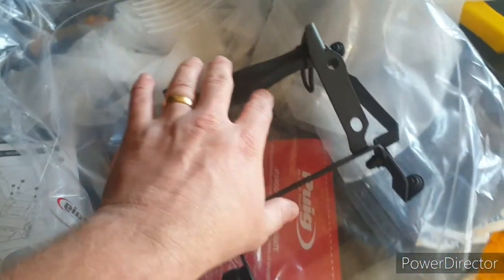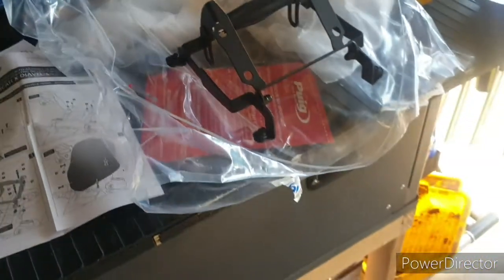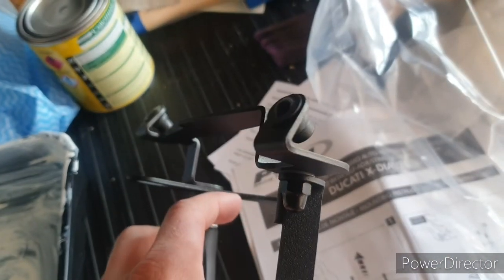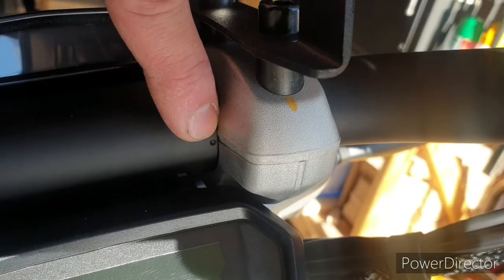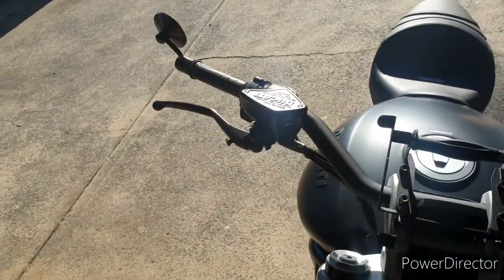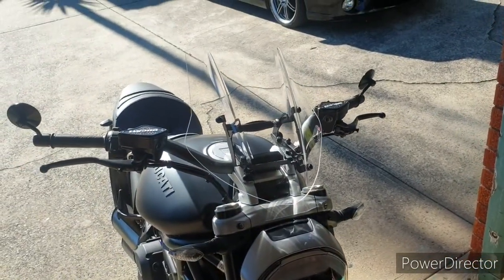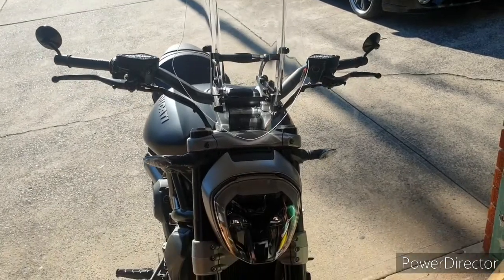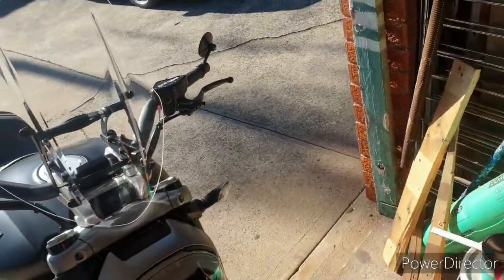2021 XDiavel Puig clear touring screen install.